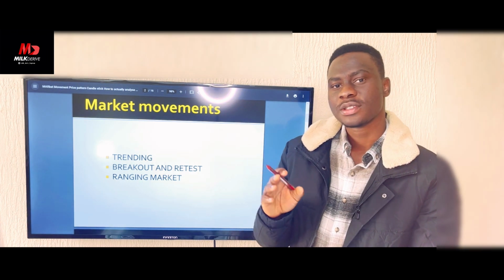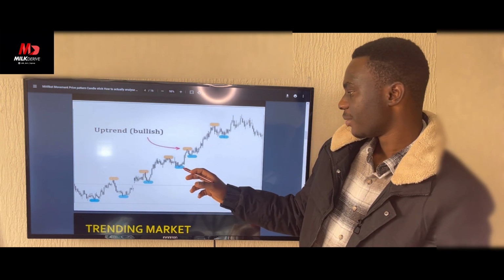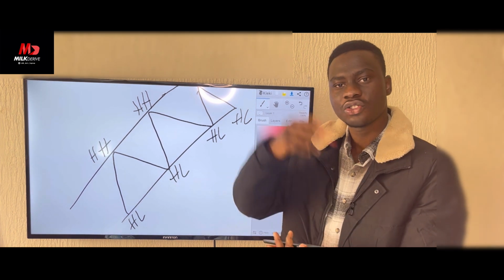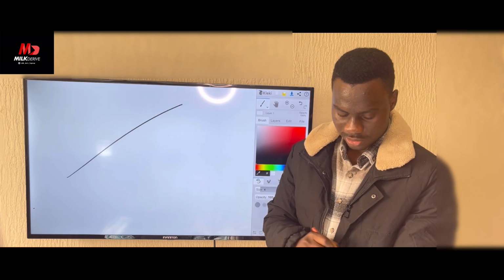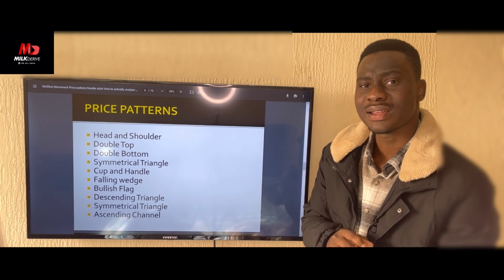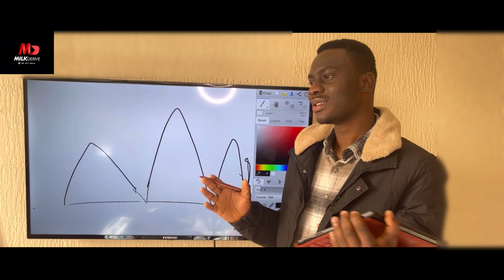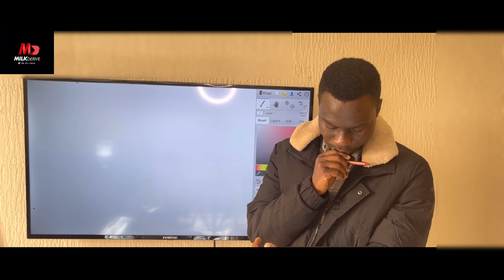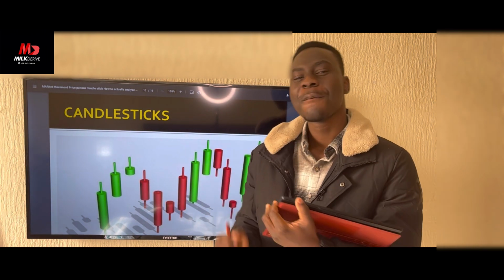PRICE ACTION STRATEGY / learn price action strategy basics DERIV FOREX TRADING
MILK DERIV is a forex group with extraordinary abilities to make money from DERIV FOREX TRADING

Join us Today to MILK DERIV